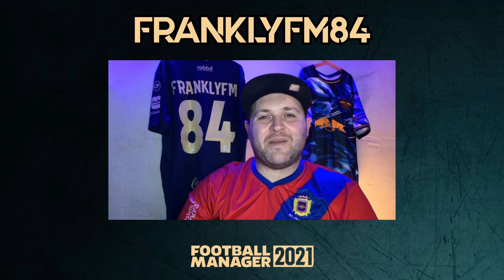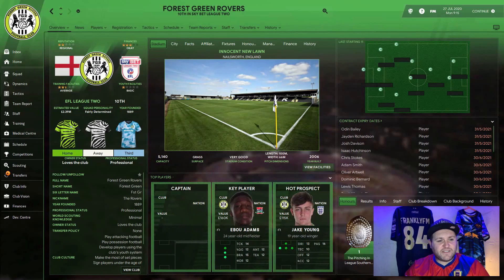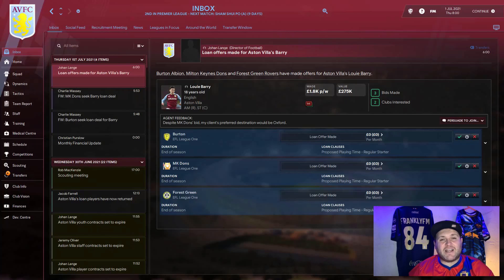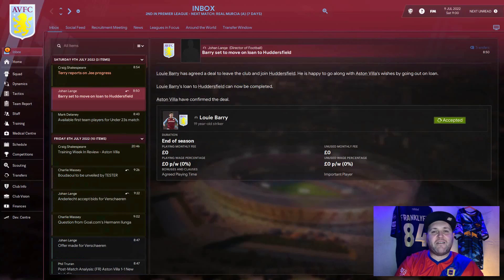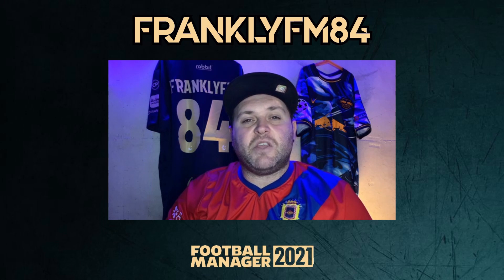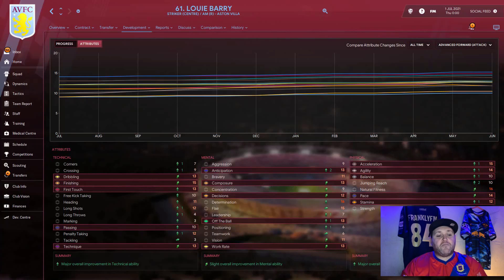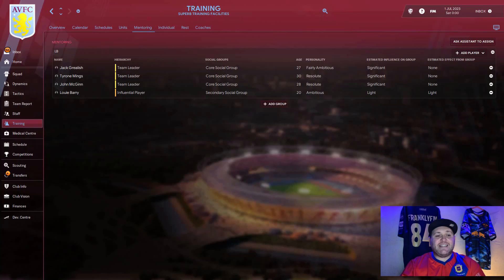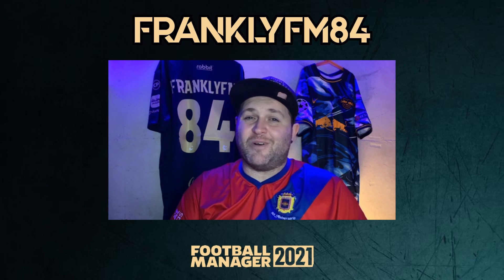FM 21 | How to Maximise the Potential of your Wonderkids in FOOTBALL MANAGER 2021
FM 21 | How to Maximise the Potential of your Wonderkids in FOOTBALL MANAGER 2021 - today’s video Maurice runs us through the best way to maximise the potential of your young superstar Wonderkids, an in depth look into two different routes and a detailed analysis and comparison of the outcomes

What do you think of the longer, detailed videos❓

CREATOR
If you want to check out creator's channel you can find the link for it below. A large part of what we do here at The FM Network is for the creators so any support is appreciated!

🌐 FM NETWORK
If YOU are a creator and want us to feature your work, feel free get in touch.